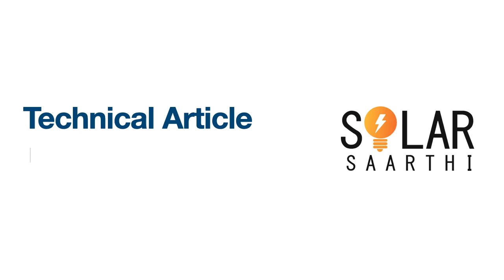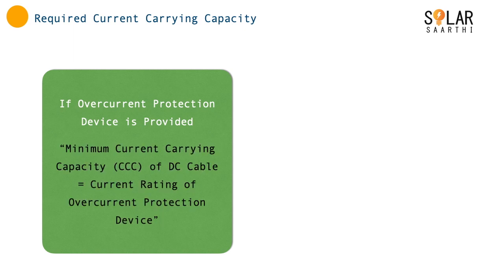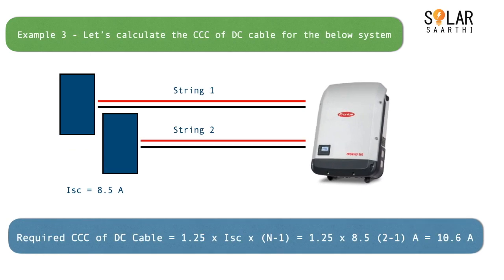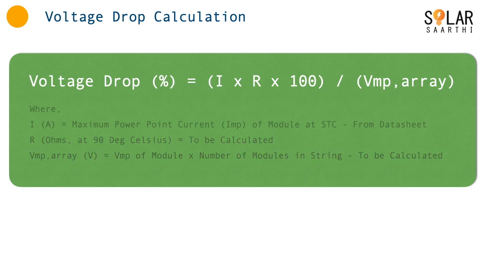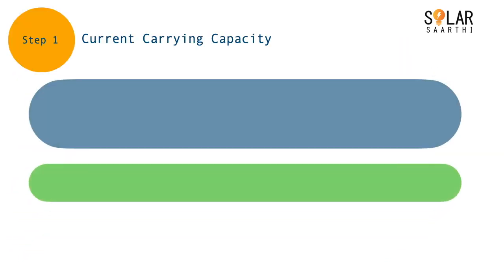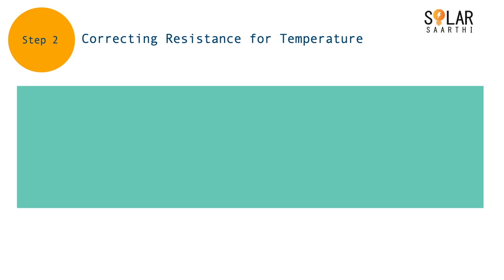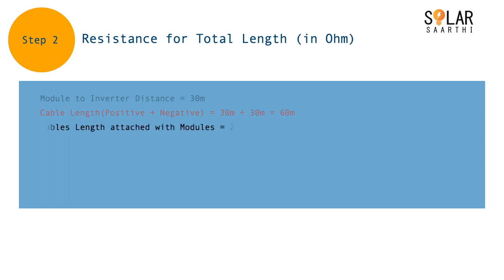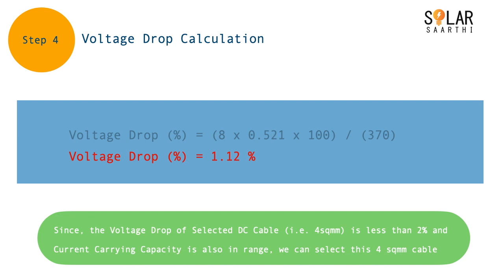Selection and Sizing of DC String Cables for Solar PV Rooftop Projects || 4sqmm or 6sqmm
Various studies have shown DC string cables as one of the major components that fails and causes safety concerns like DC arcing, Short circuit, Fire, etc in a solar PV rooftop project. It becomes very important to select and size solar DC string cables appropriately. In this video, we will discuss how to select and size solar DC string cables.